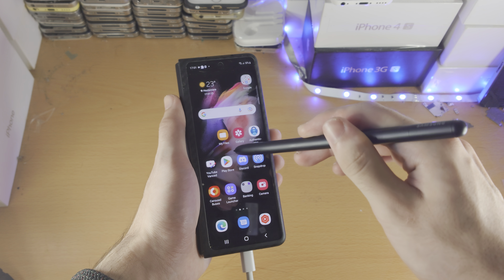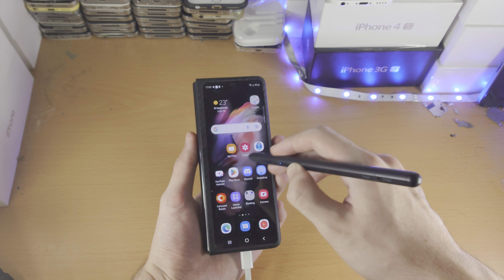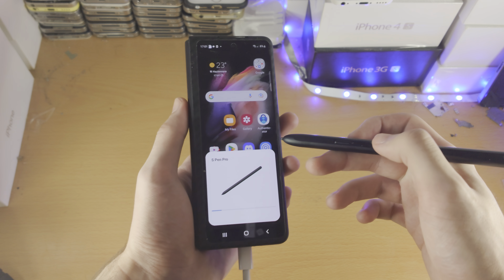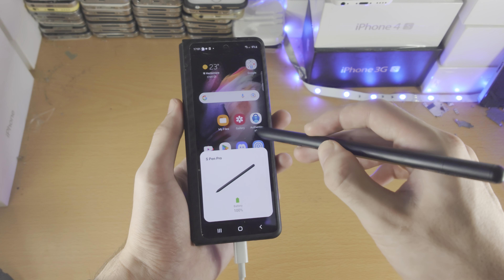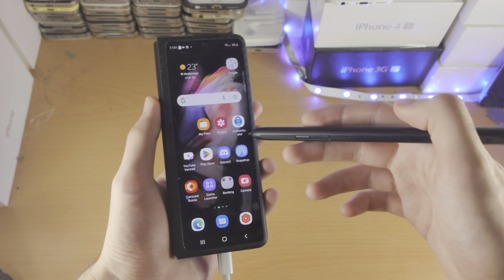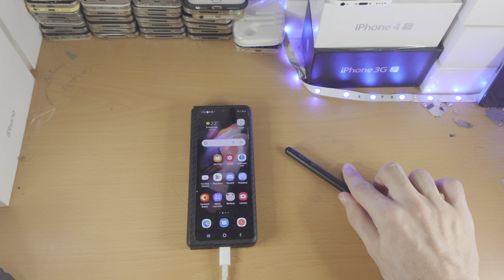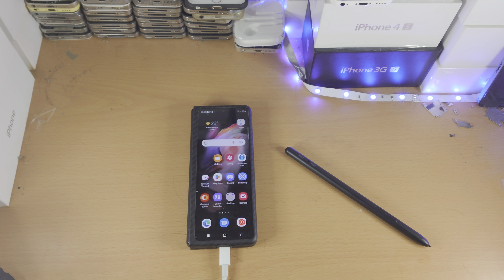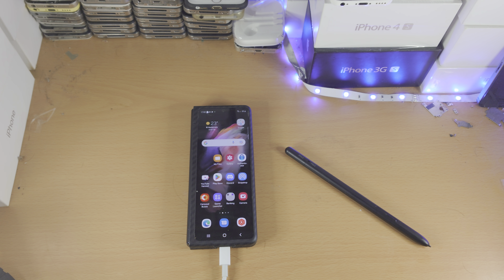Does S Pen Pro support Z Fold OUTSIDE/COVER Screen?